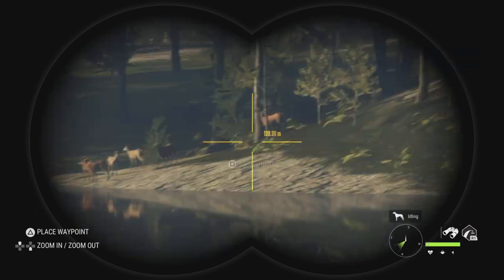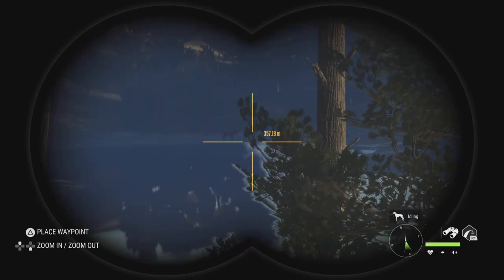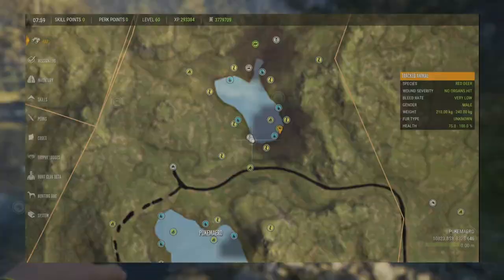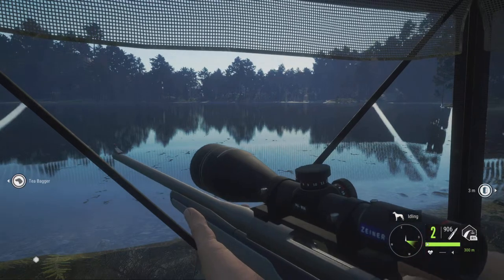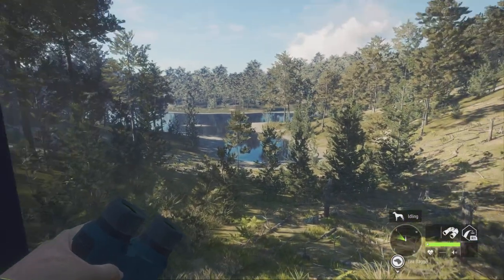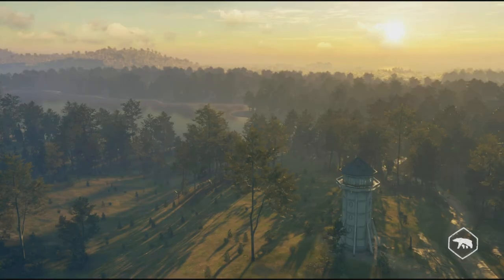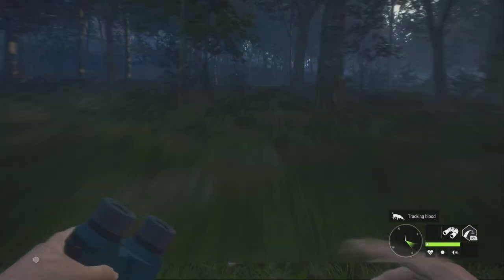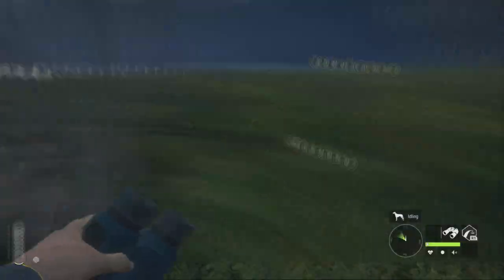Hunter COTW - 22 Legendary Red Deer on map!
I have stacked 22 Lvl 9 Red Deer on Te Awaroa. Lets shoot em all and see how many are Diamond!